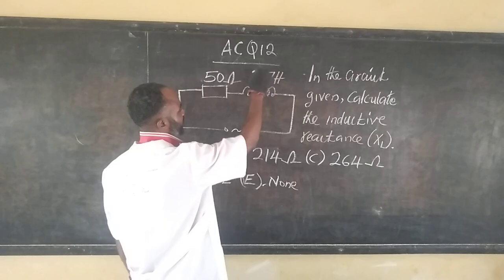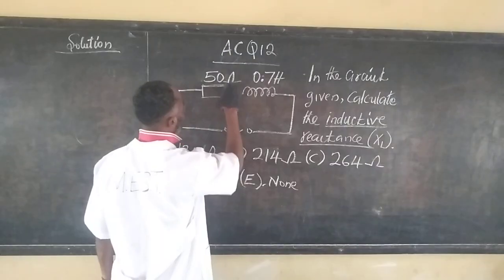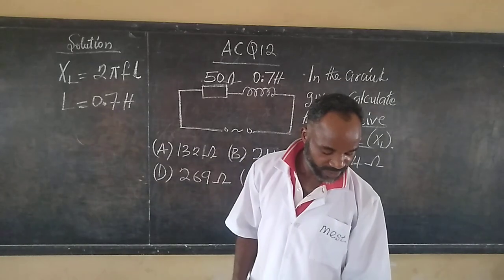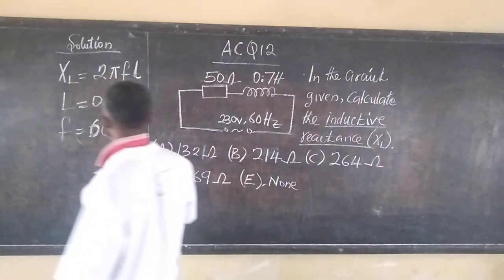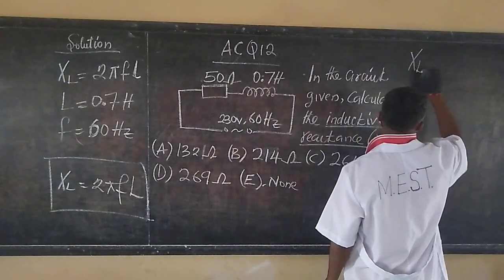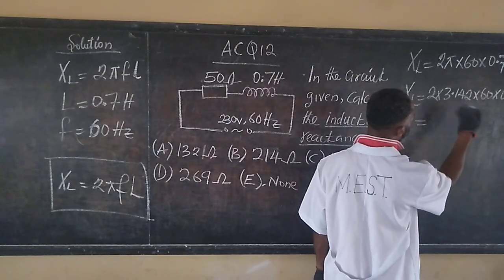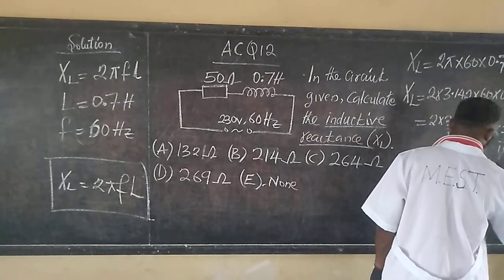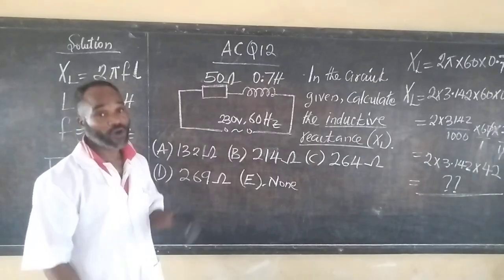AC Circuit Question 12#education